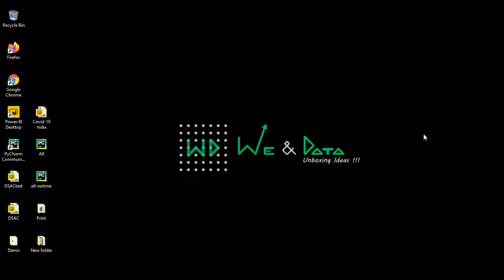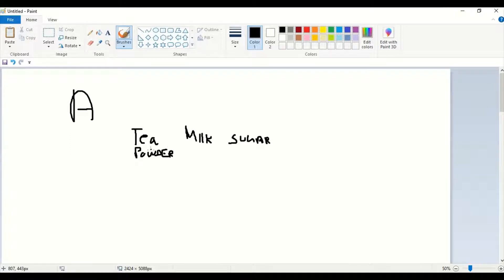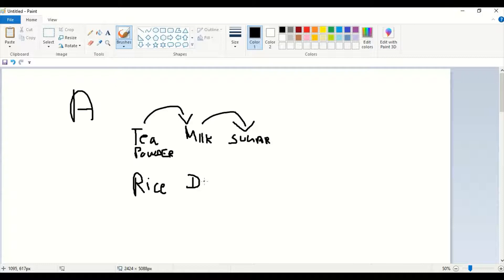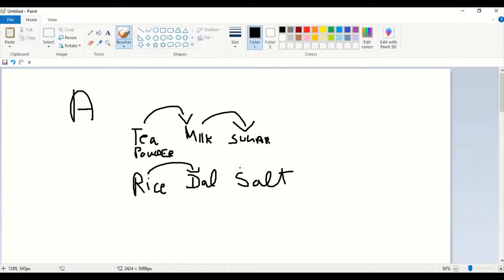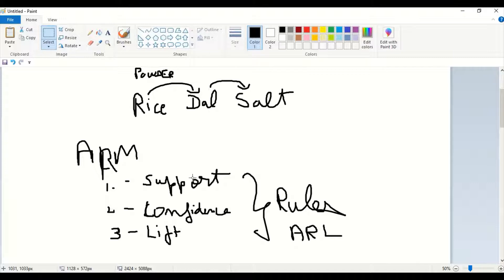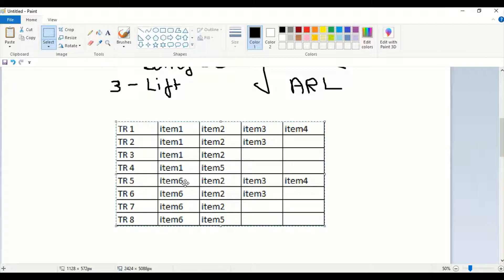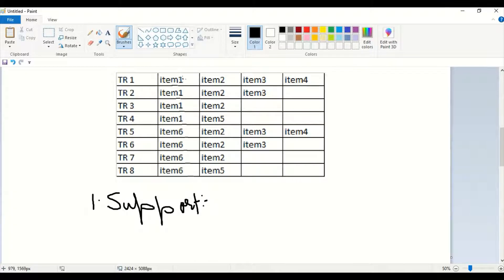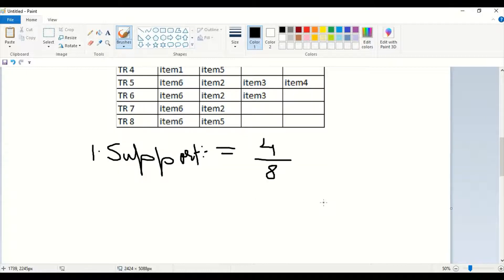Association - Unsupervised Machine Learning || English || ML-11 || Explained || We & Data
Association - Unsupervised Machine Learning, Association Rules and approach explained in a simple and understandable way,
For Machine Learning explained easily

Watch in English